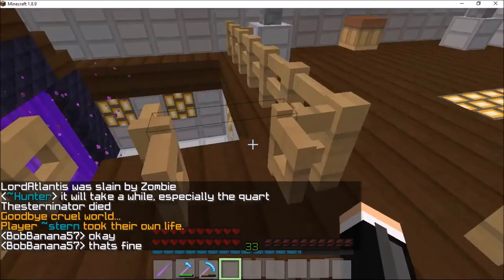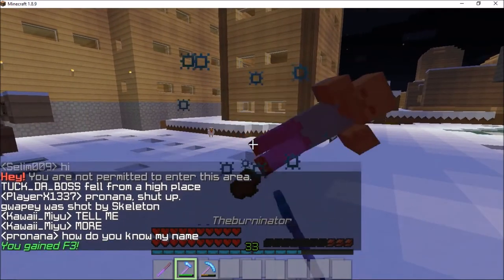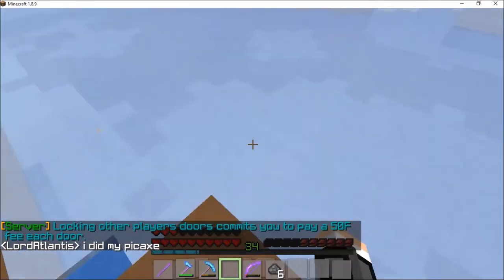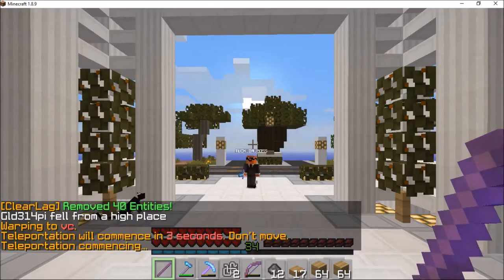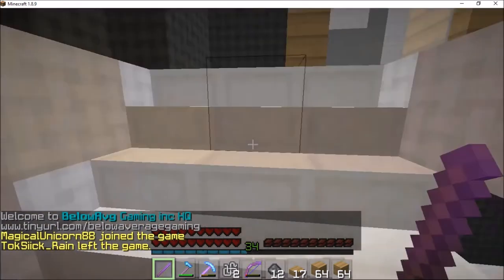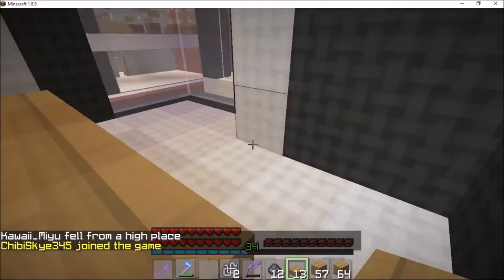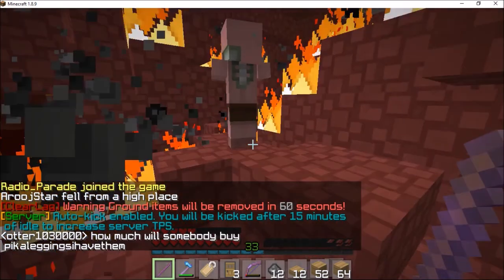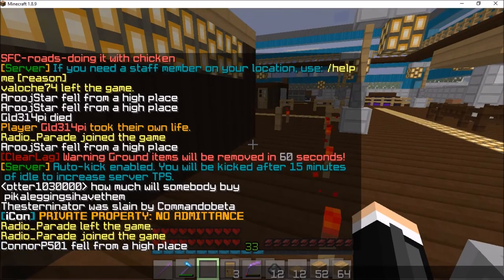BelowAvg Hellominers 11 - Ban report